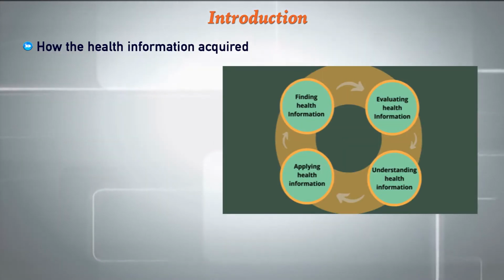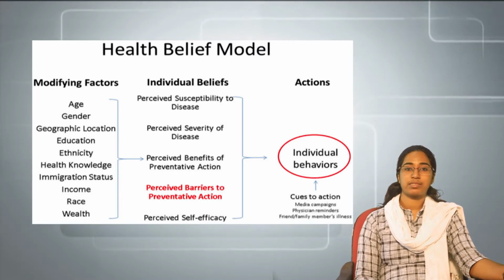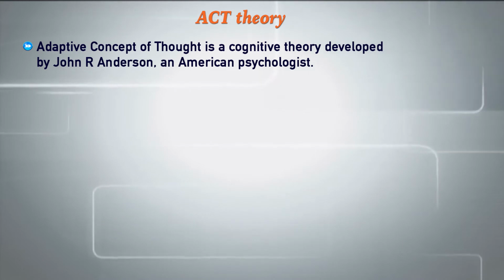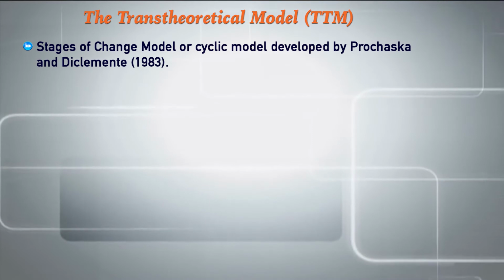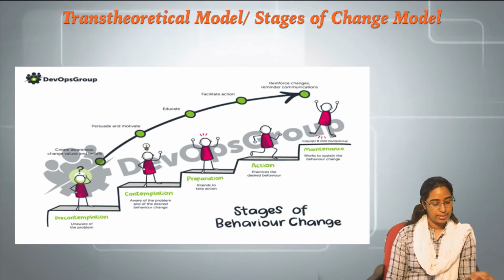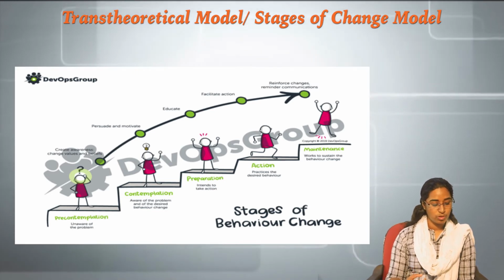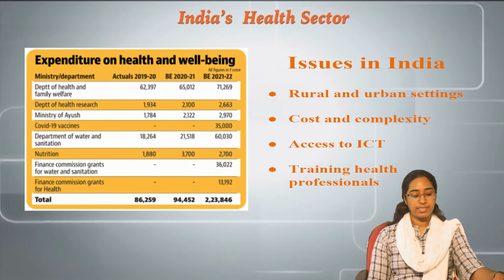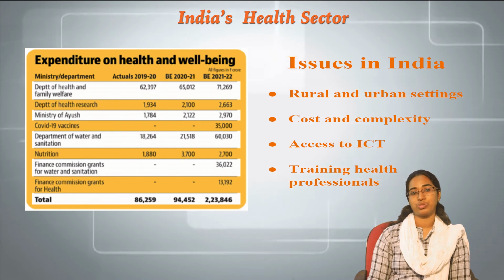Health and ICT - II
Educational video programme for IGNOU SWAYAM course of MJM028 Digital Media